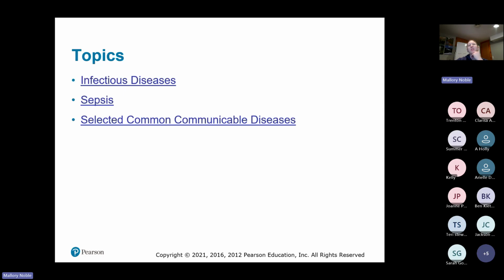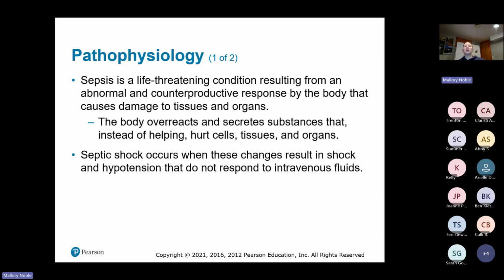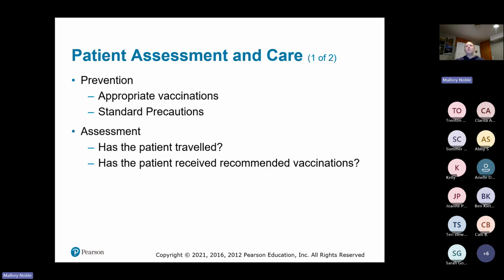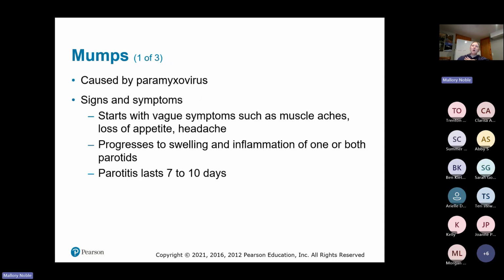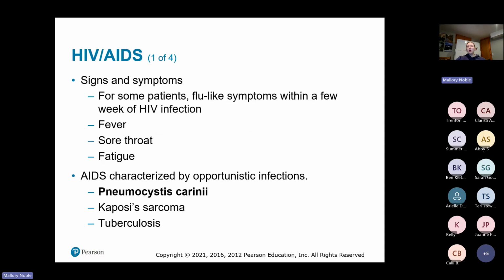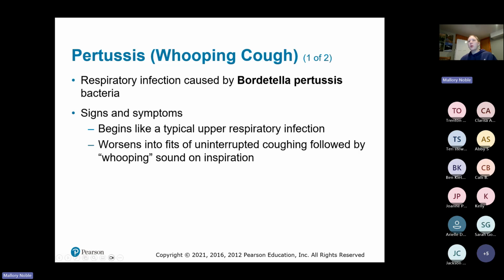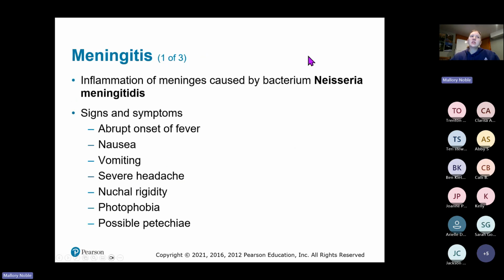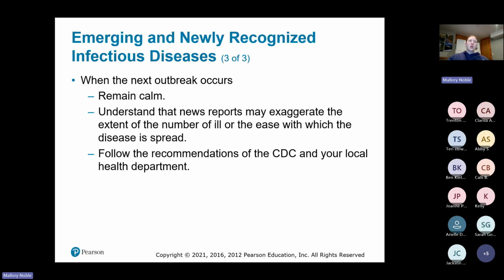EMT 2 Ch 24